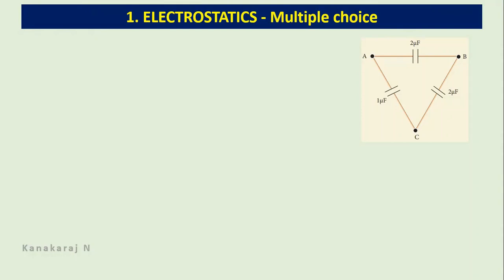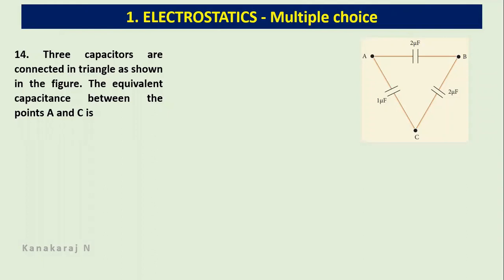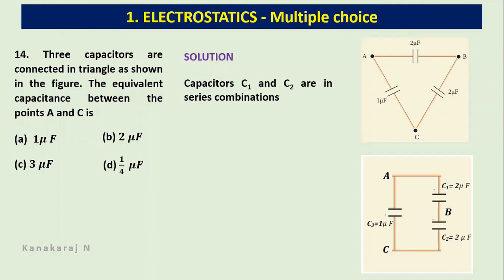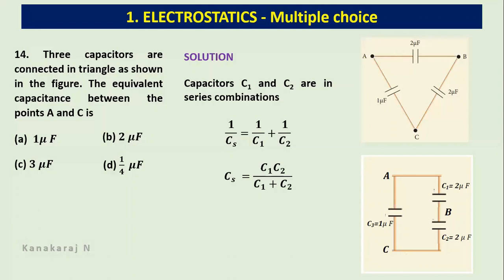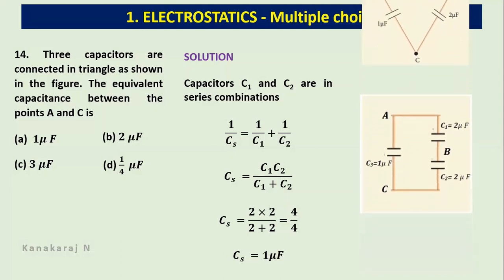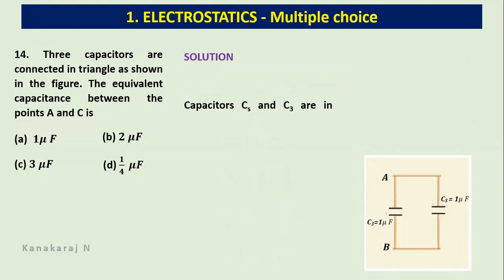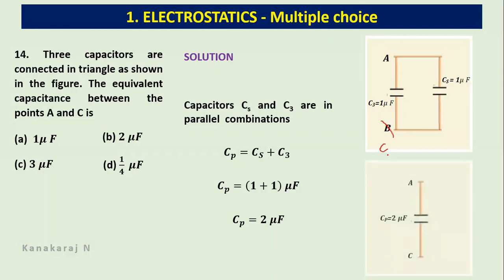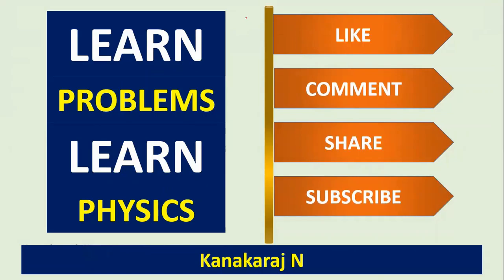12 01 M 14 Three capacitors are connected in triangle as shown in the figure. The equivalent capacit